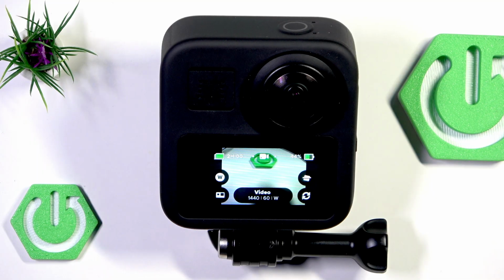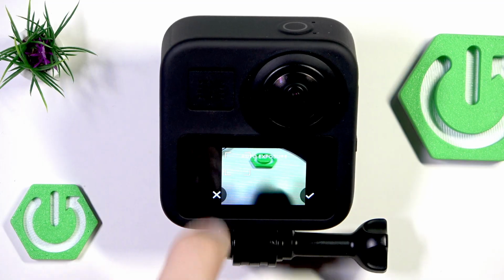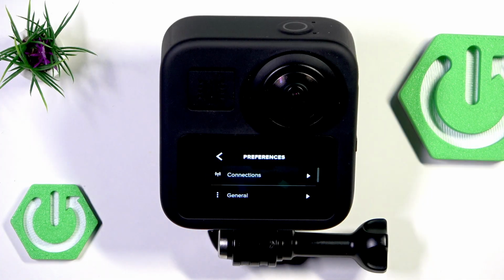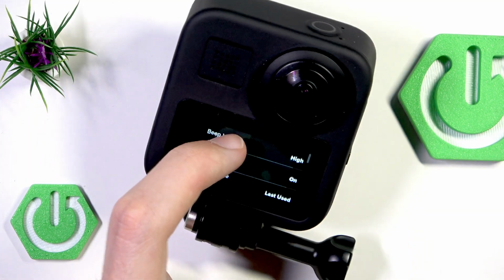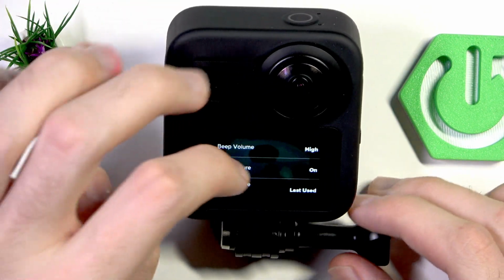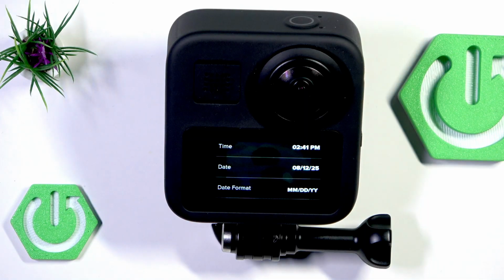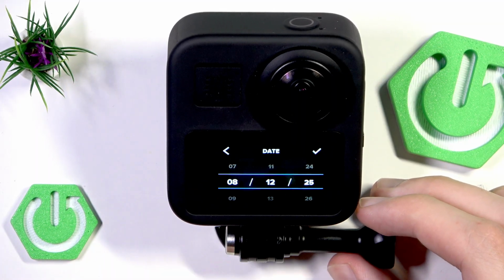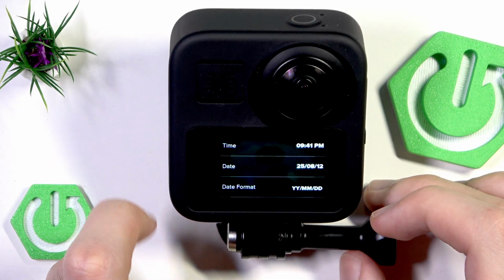GoPro MAX 360 – How to Change Date and Time Settings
If you need to update the date and time on your GoPro MAX 360, this video will show you exactly how to do it step by step. Learn how to access the control center, navigate to Preferences, and adjust the date, time, and date format on your GoPro MAX 360 camera. Setting the correct date and time is important for organizing your videos and photos, and ensures your footage is always accurately timestamped. Whether you want to switch between 12-hour and 24-hour formats or customize the date layout, this guide will help you make the changes quickly and easily.

How to change date and time on GoPro MAX 360?
How to set 24-hour or 12-hour time format on GoPro MAX 360?
Where to find date format settings on GoPro MAX 360?

0:00 Introduction
0:11 Open Control Center
0:17 Go to Preferences
0:27 Select General Settings
0:39 Change Time and Time Format
0:58 Change Date and Date Format
1:18 Adjust Date Format Options
1:30 Save and Finish